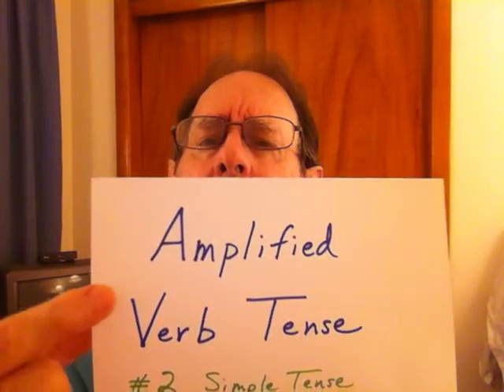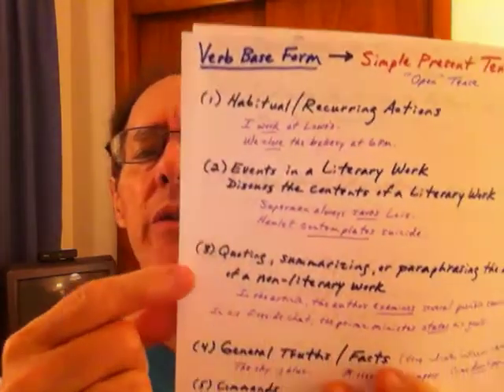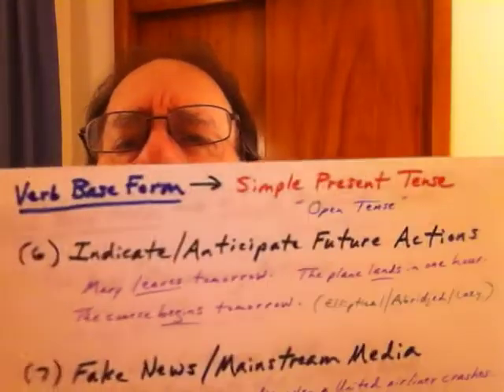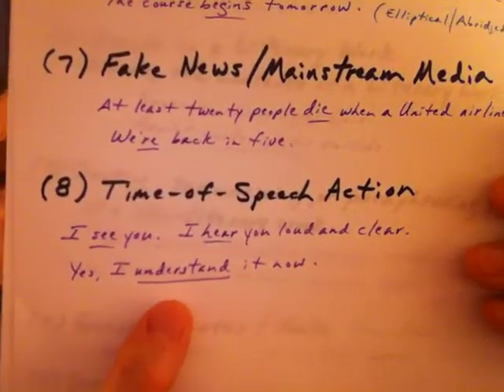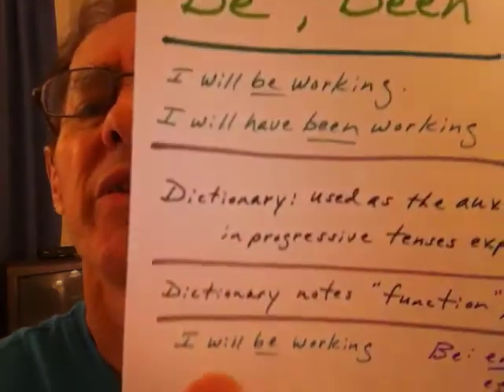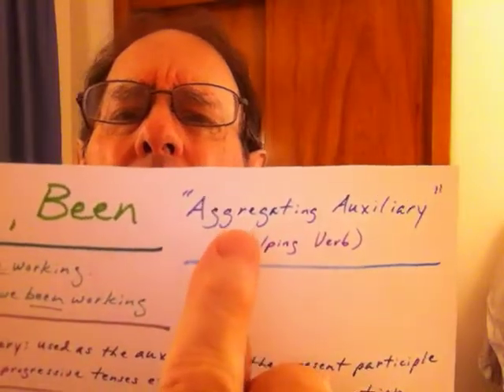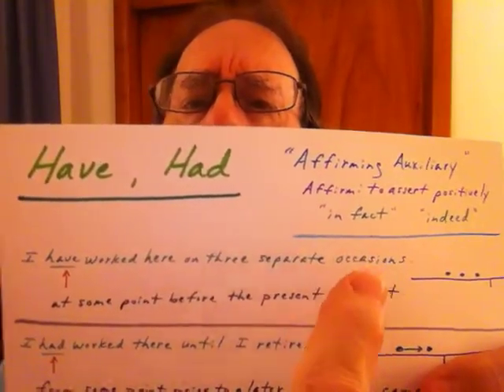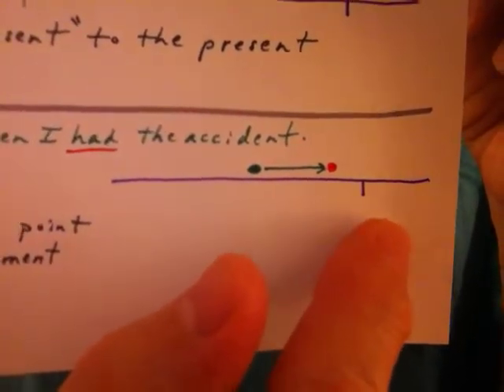Amplified Verb Tense: #2 Simple Present / Have, Had / Be, Been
In this video, I explain how the Verb Base Form is commonly used in the traditional "Simple Present" tense. And, perhaps for the first time in grammar history, I actually define the words "have," "had," "be," and "been" as they are specifically used as auxiliary/helping verbs.

In my system, the words "have" and "had" are considered as "Affirming Auxiliaries"; and the words "be" and "been" are considered as "Aggregating Auxiliaries." These traditional auxiliary/helping verbs are now clearly defined--and, I hope, better understood.

As you will discover later, my system employs the term "Basic Current" for the traditional "Simple Present" tense.